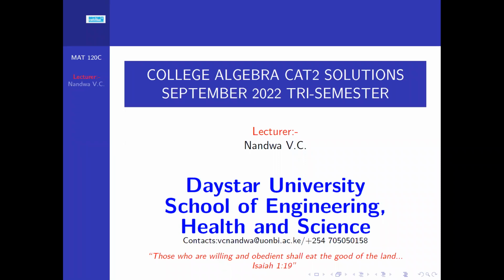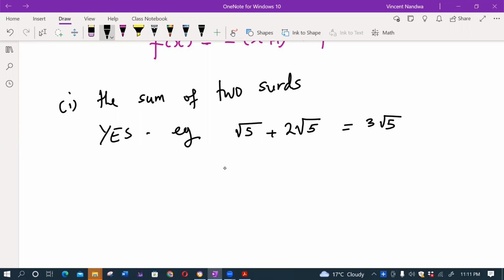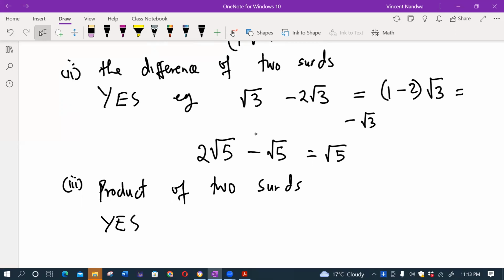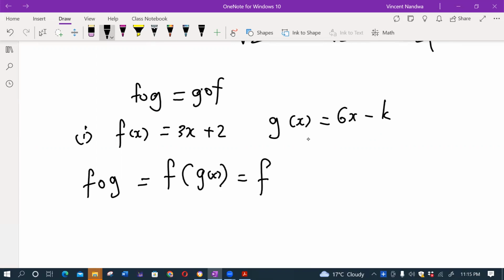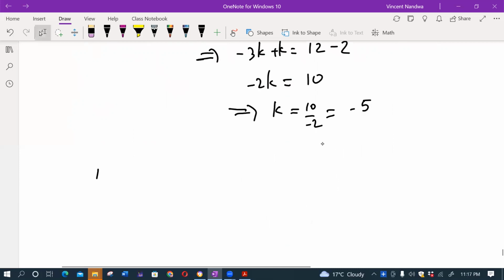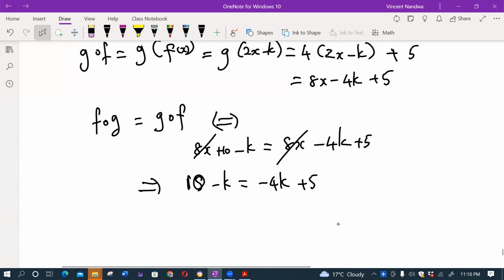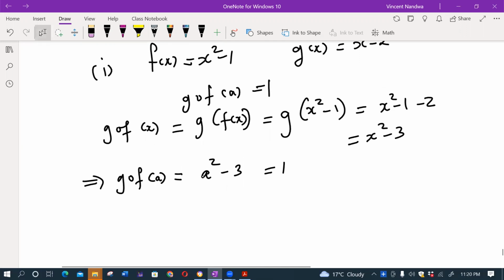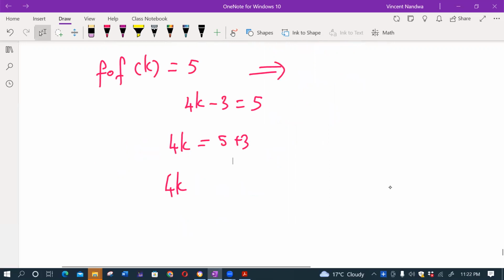CAT 2 (Nov 2022) Solutions (MAT 120) - Part 1